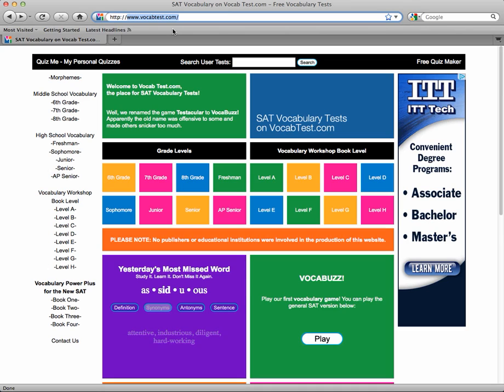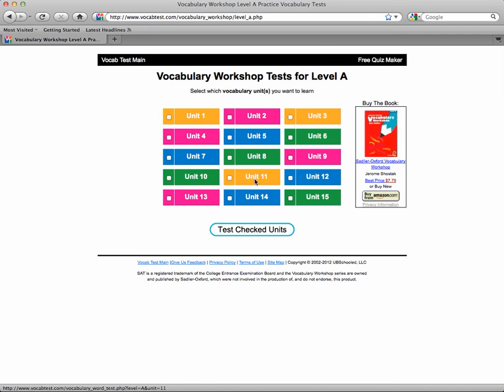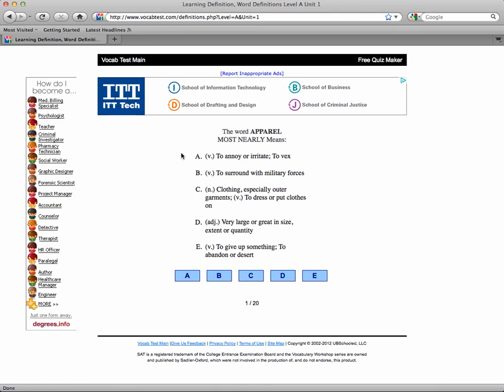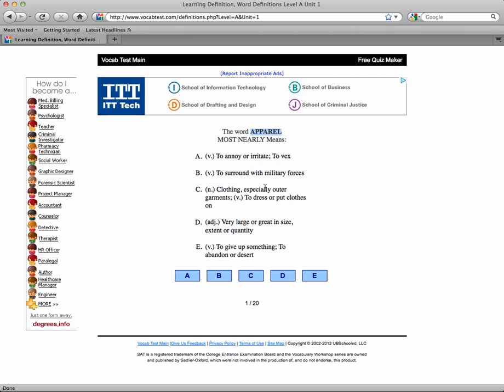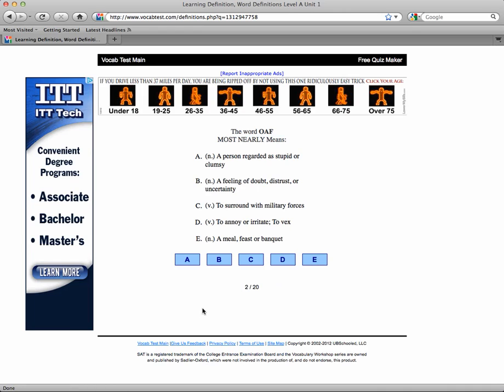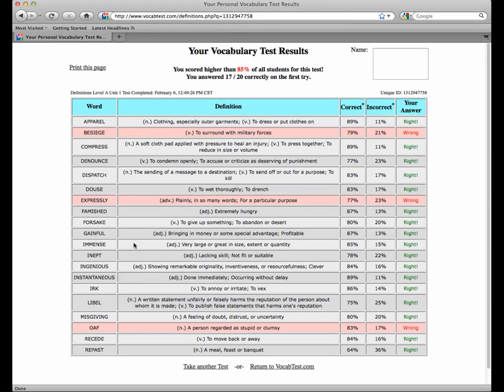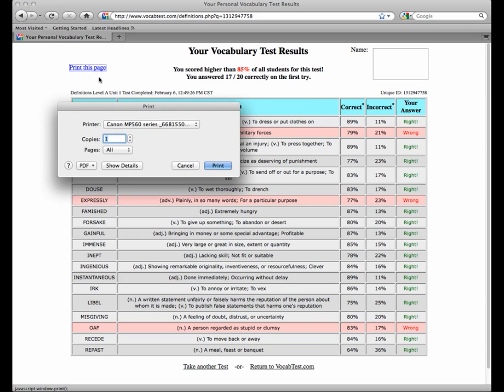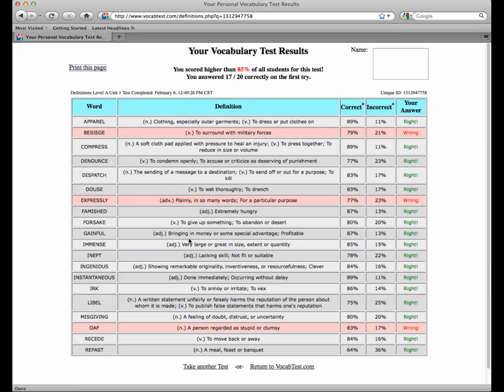British Literature Vocabulary Unit: vocabtest.com